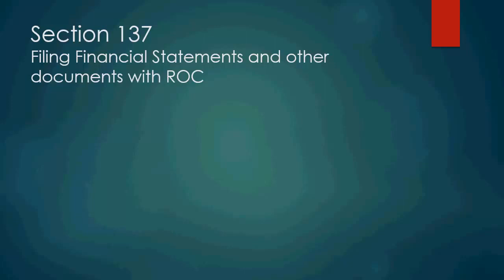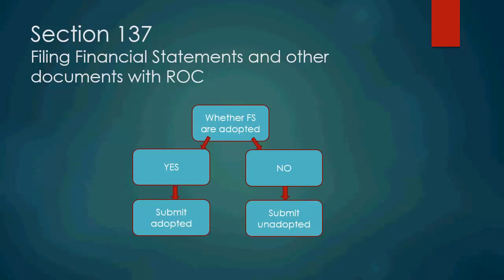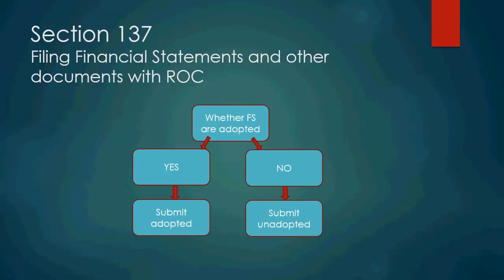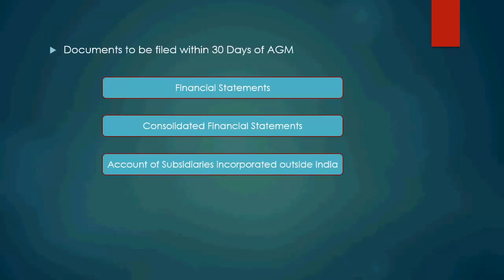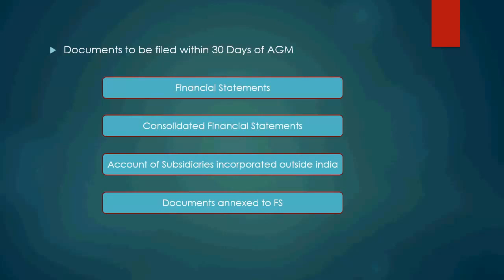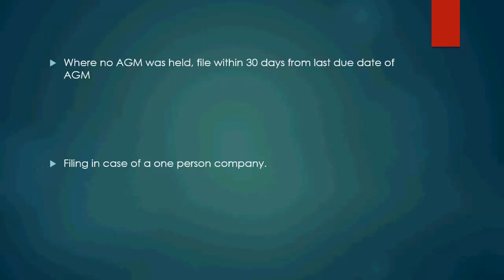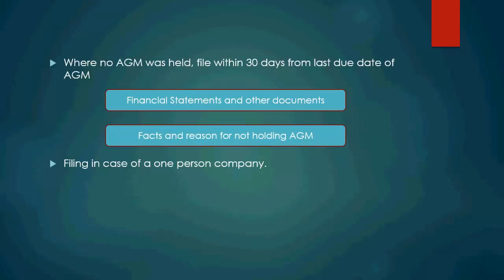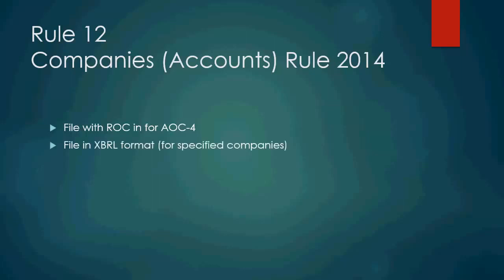Accounts of Companies | Section 137 | Documents to be Filed within 30 Days of AGM | Rule 12 | Part 8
Section 137
- Filling Financial Statements and other documents with ROC
- Documents to be filled within 30 days of AGM
Rule 12
Companies (Accounts) Rule 2014